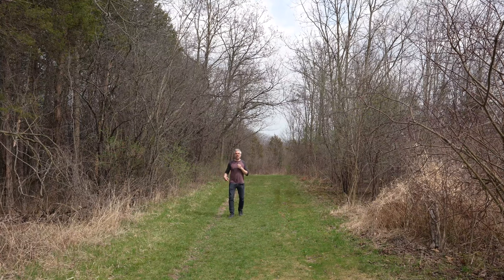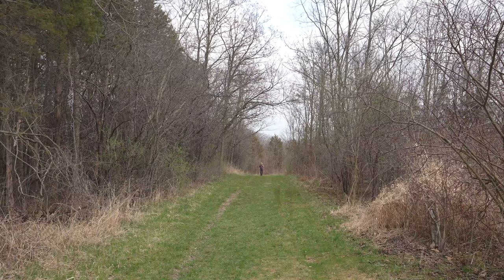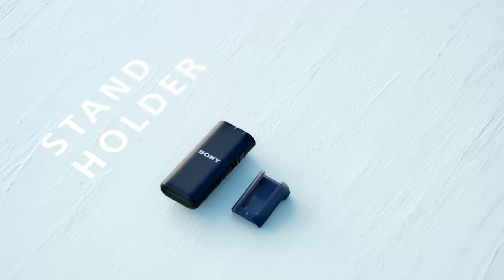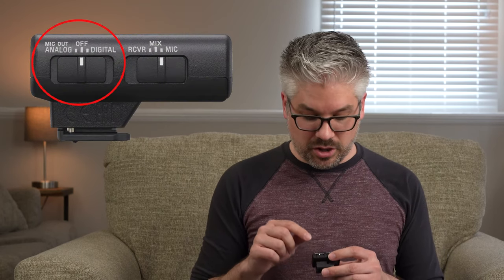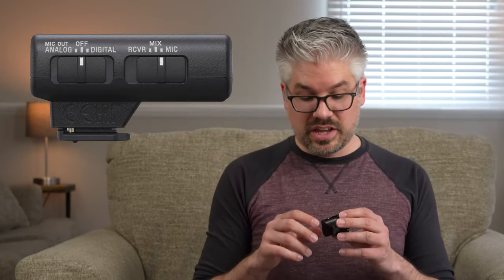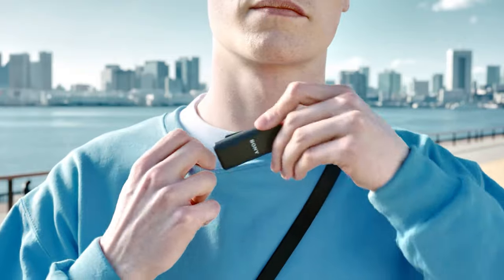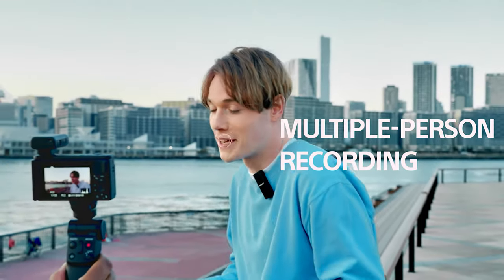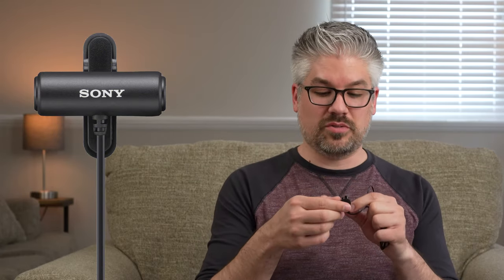Sony | ECM-W2BT Digital Bluetooth Wireless Microphone and ECM-LV1 Lavalier Microphone Overview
The ECM-W2BT is an excellent companion for various styles of vlogging. With its high-quality sound, reliable connectivity, and features especially available for Sony's cameras, it will level up your content. New optional ECM-LV1 Wireless Stereo Lavalier Microphone is a perfect match with ECM-W2BT. Hang around to see these new models in action!